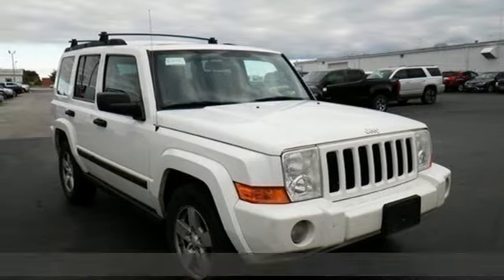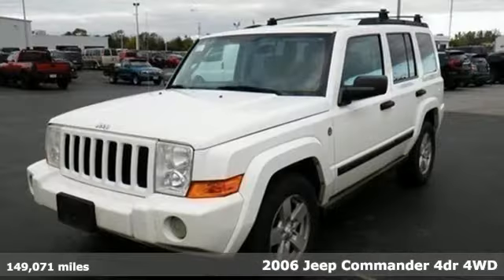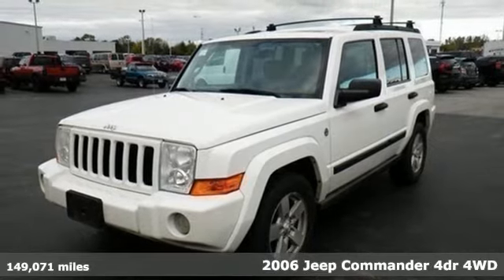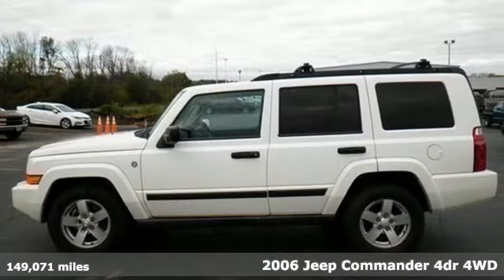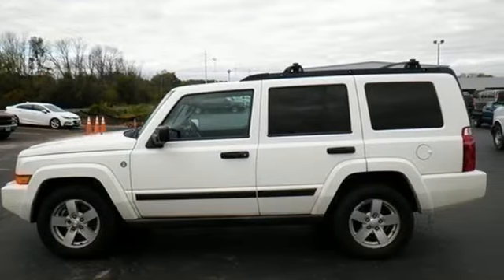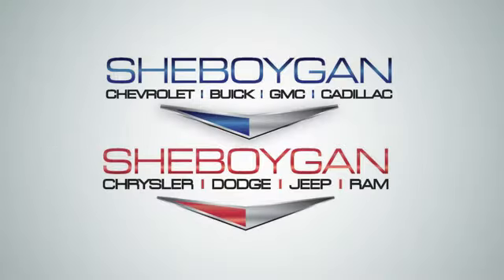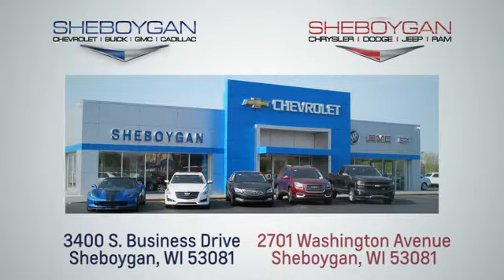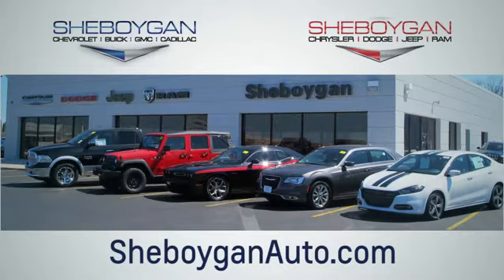Used 2006 Jeep Commander Oshkosh WI Sheboygan, WI E1055A - SOLD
Year: 2006
Make: Jeep
Model: Commander
Trim: 4WD SPORT
Engine: 8 Cyl. 4.7L
Transmission: Automatic
Color: Stone White Clearcoat
Interior: Medium Slate Gray
Mileage: 149071
Stock #: E1055A
VIN: 1J8HG48N06C364764
Stone White Clearcoat 2006 Jeep Commander Leather Seats, Local Trade, 4x4, Sunroof/Moonroof, 4D Sport Utility, 4.7L V8 MPI, 5-Speed Automatic, 4WD, Stone White Clearcoat, Medium Slate Gray w/Cloth Low-Back Bucket Seats or Leather Trimmed Bucket Seats, Adjustable Roof Rail Crossbars, Fog Lamps, Heated Front Seats, Leather Wrapped Steering Wheel, Popular Equipment Group, Power Adjustable Pedals, Power Sunroof w/Commandview, Quick Order Package 28U, Security Alarm, Steering Wheel Mounted Audio Controls.Three dealerships two locations, one goal to be your dealer! At Sheboygan Chevrolet Chrysler, we walk it, with pride! Our Sales personnel are non-commissioned, which means we pay their wages, not you!

Address:
3400 South Business Drive